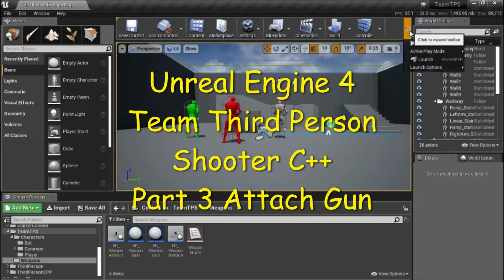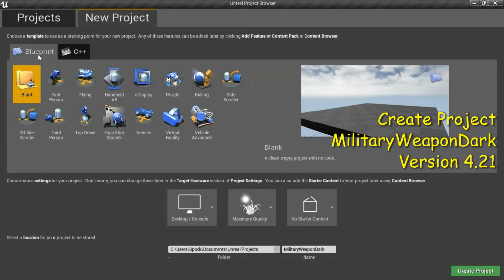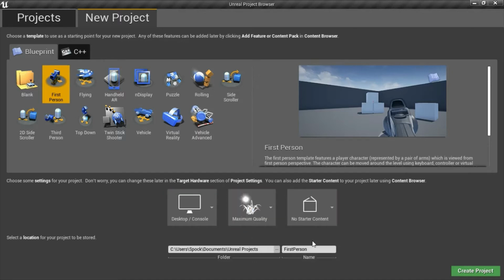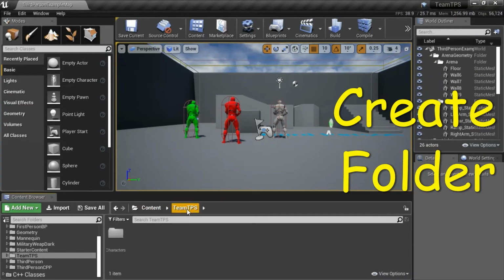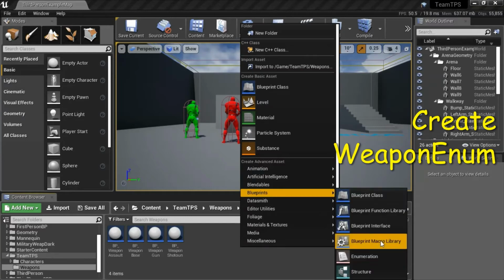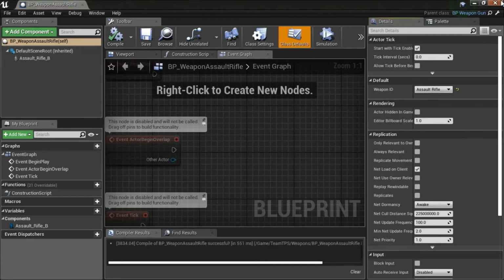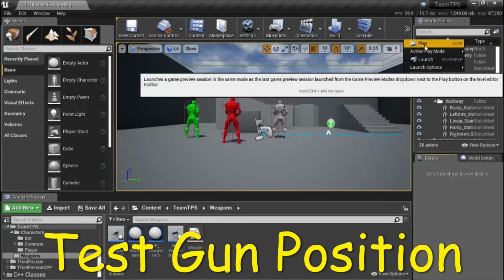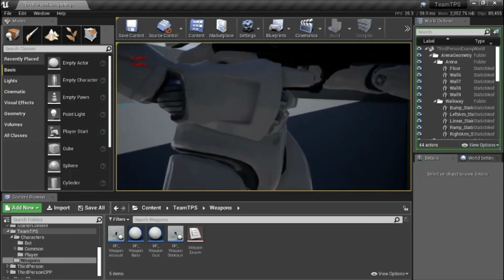UE4 - Team TPS C++ #3 Attach Gun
Assets: Third Person C++ Project, Animation Starter Pack, First Person Project, Military Weapon Dark
Recording: ShareX, OBS Studio